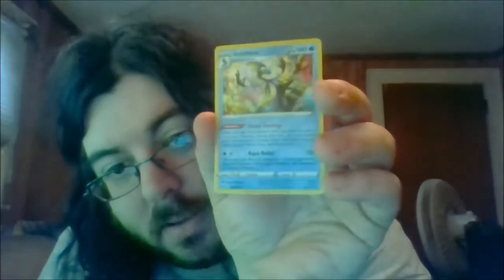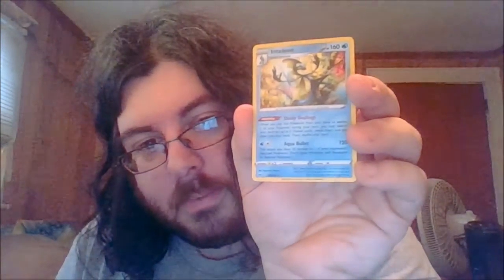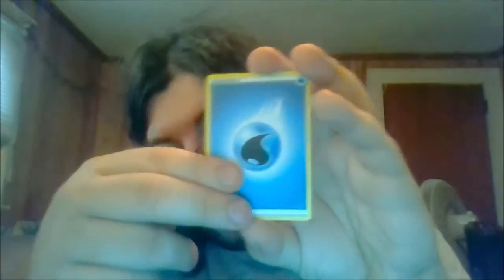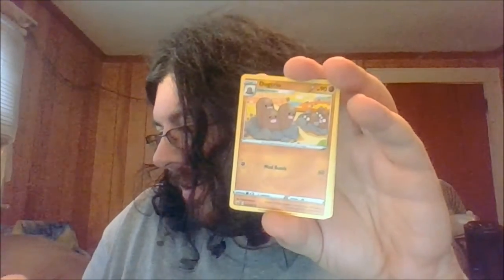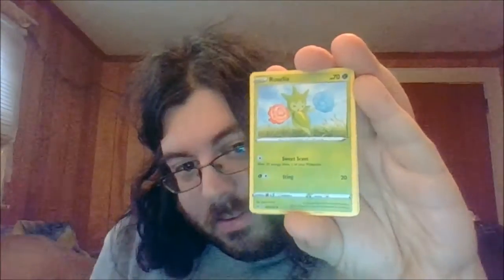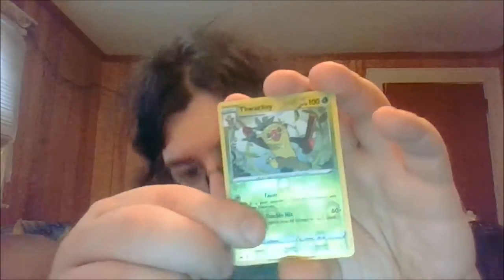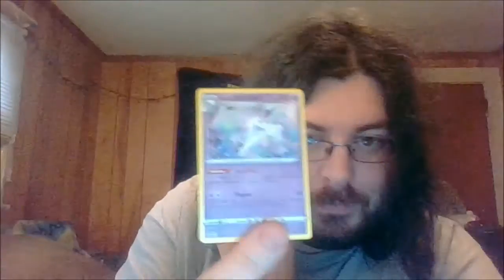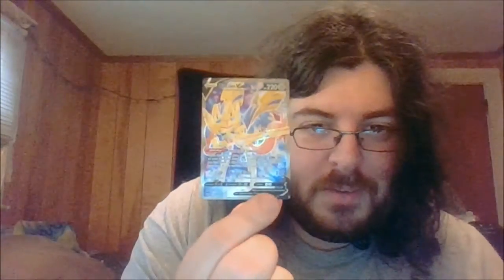POKEMON SWORD AND SHIELD BOOSTER PACKS